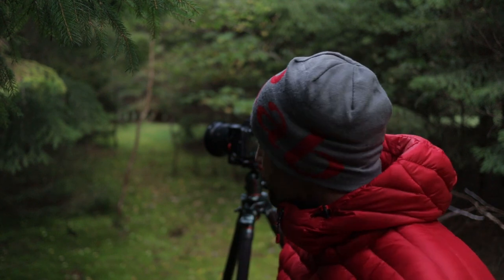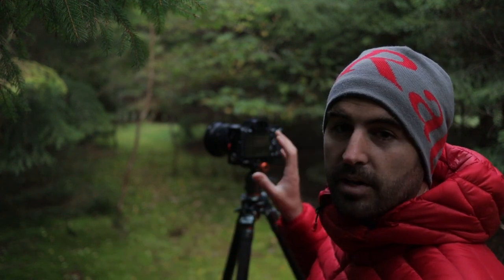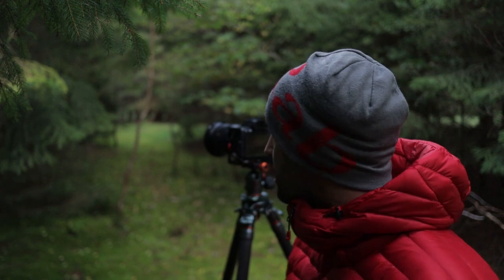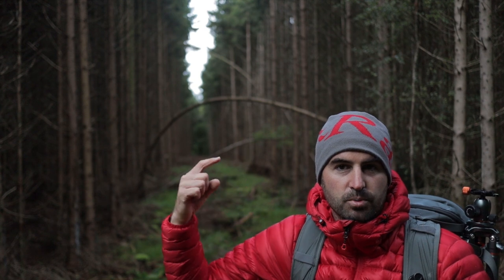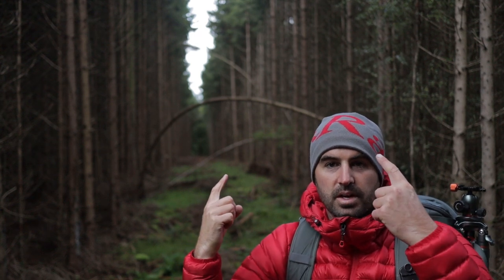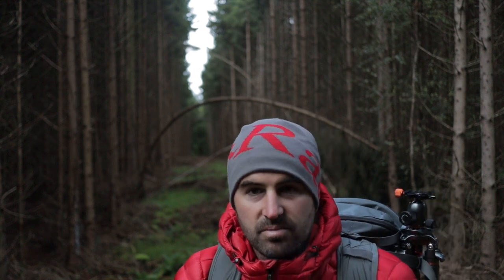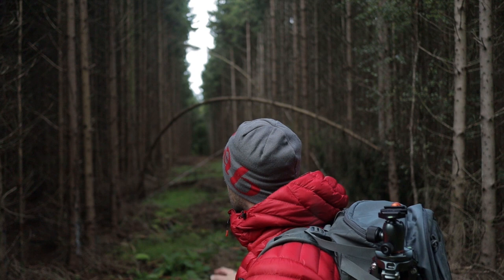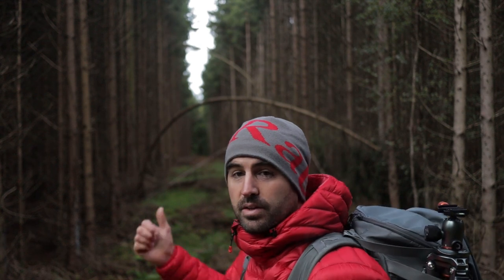New World Woodland Photography / Time With The 3 Legged Thing Mike / Sony A7RIV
Im sorry for the lack in quality recently but this is real life, so I'm back shooting my favourite woodland in the morning. I also get back out with the 3 legged thing Mike which is always a pleasure.

Now, this channel is growing and Its all down to you guys and girls but if you would like to support me further I have joined up with Patreon and Ko-Fi, so please consider being a Patron or if you just want to buy me a KO-Fi I would be over the moon.

GEAR
Vlogging camera;
Main Tripod;
Vlog Tripod;
Cable release;

Vero; Photoninja Photography